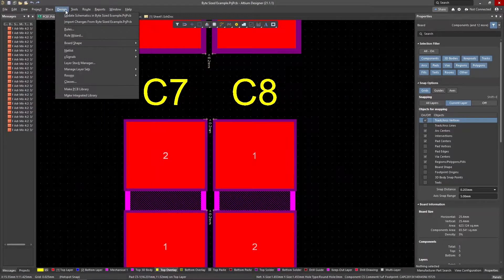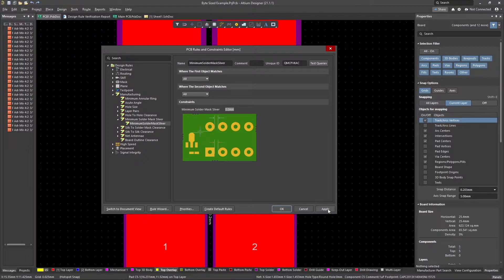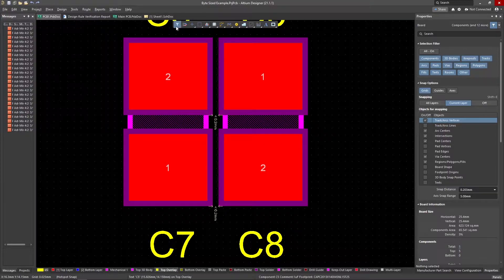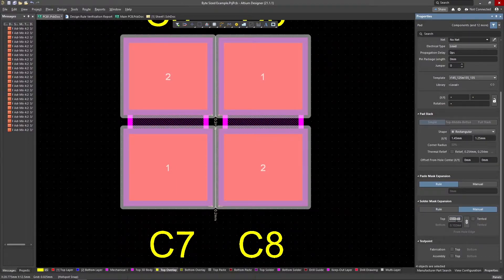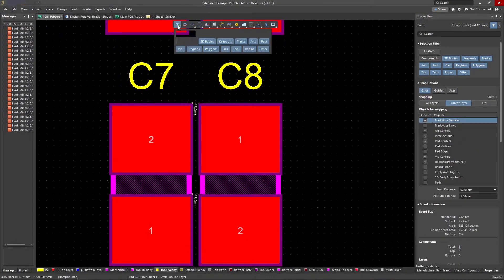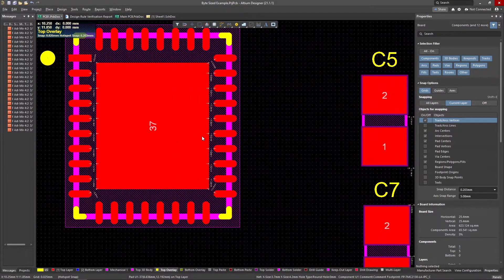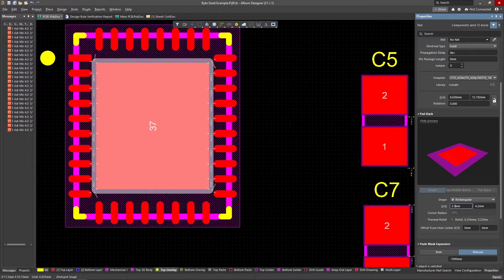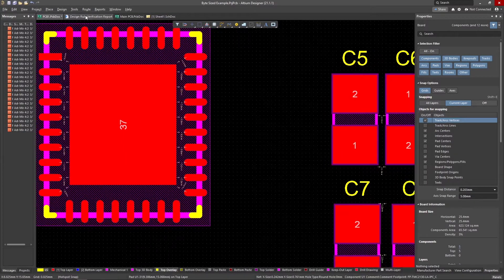Altium 21 Byte-Sized Soldermask Sliver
This video quickly explains how to fix soldermask sliver errors in Altium.

M5 is the UMass Amherst Makerspace for Solid-State Electronics and Computing Machinery.